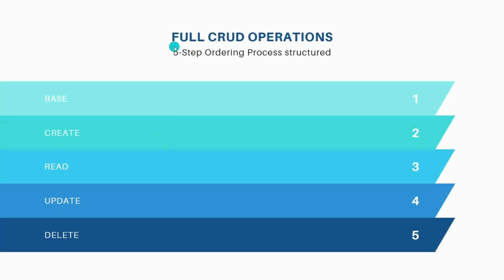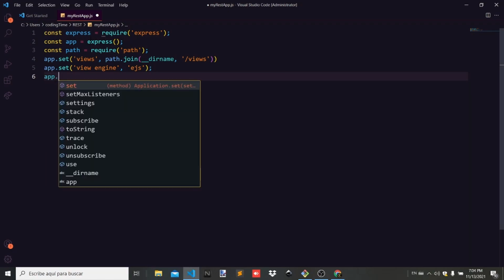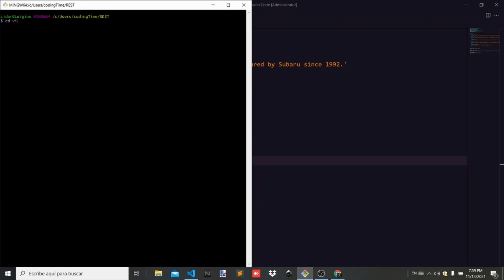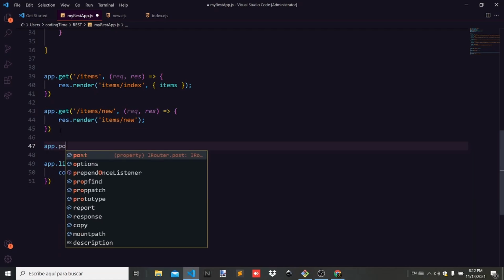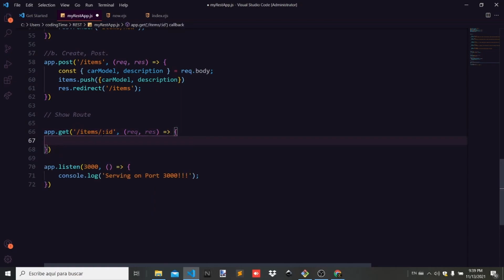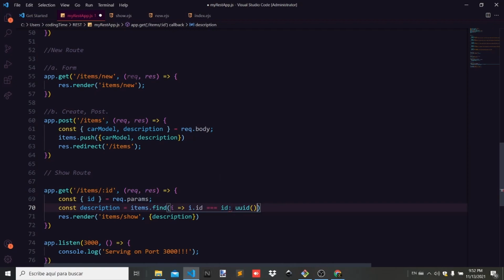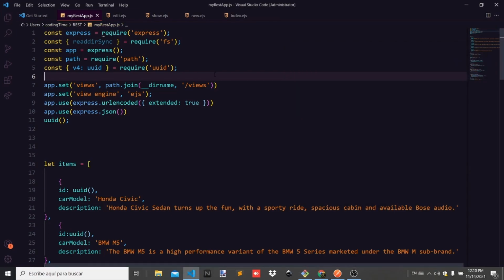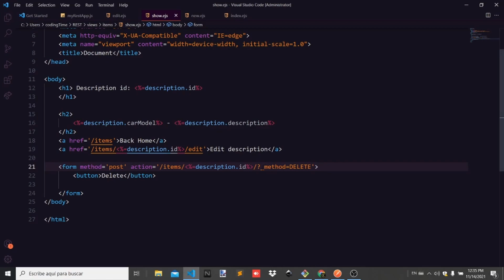Build a Full CRUD app - REST API from Scratch.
Let's dive into building a full app from scratch. You can practice your programming skills by doing this project and adapting to any requirement or resource you think of. No more to say, let's move on coding!